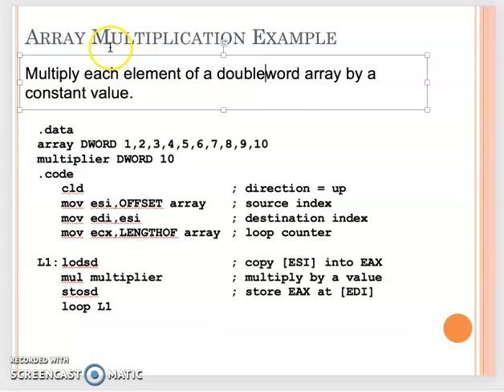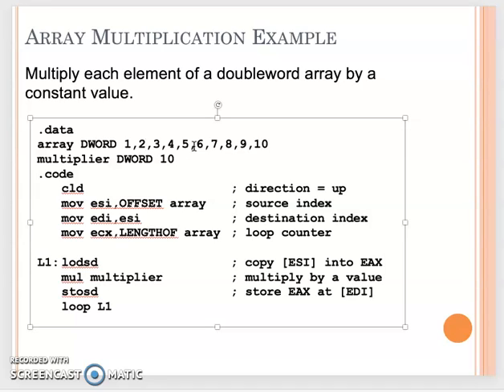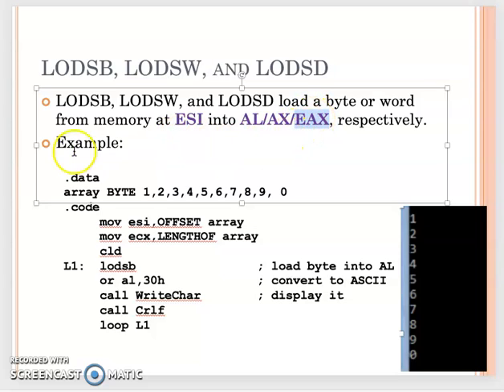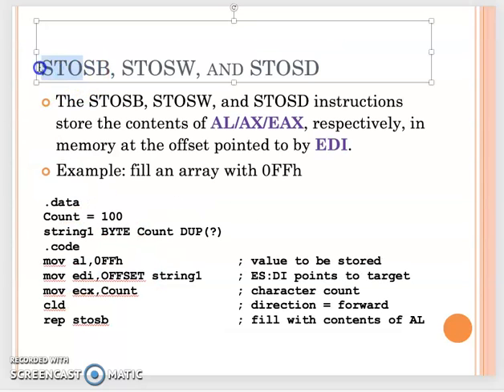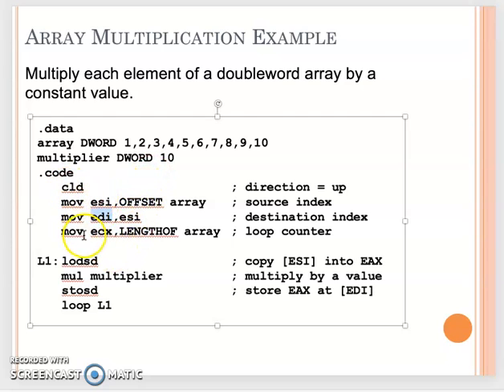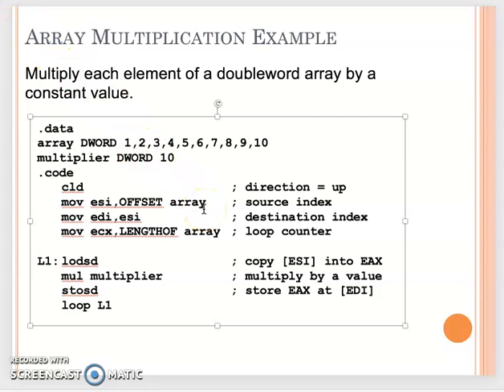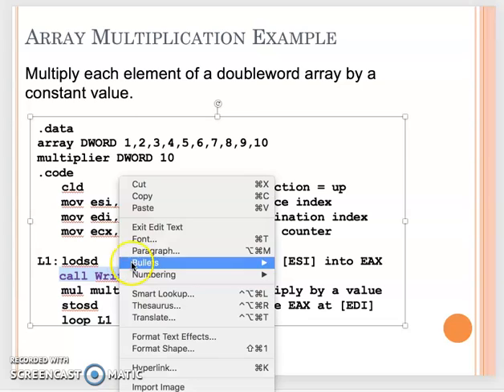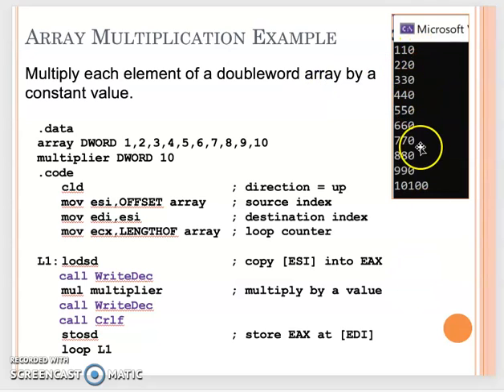COMSC260Module15Clip3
Demonstrate the example to use the LODSD and STOSD to print a multiplication table in the console